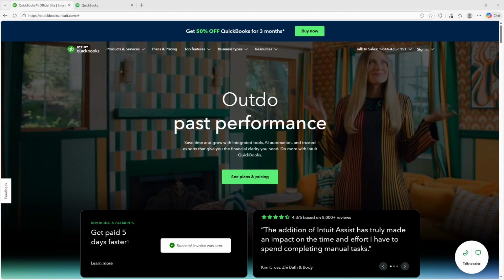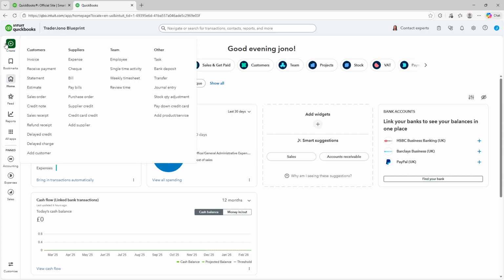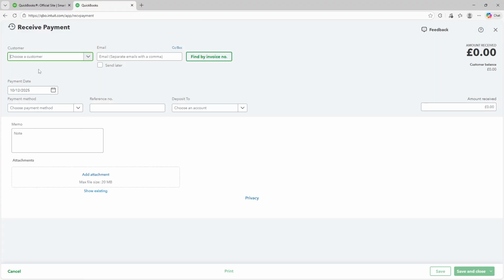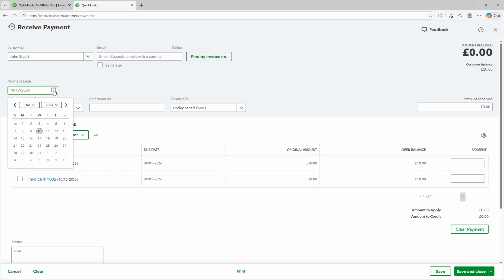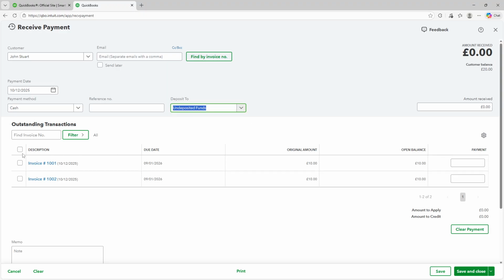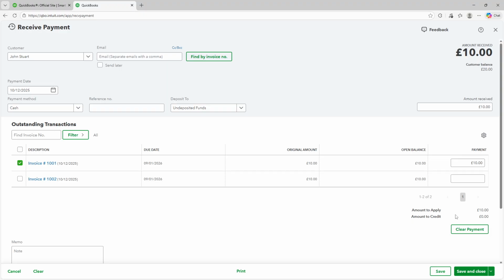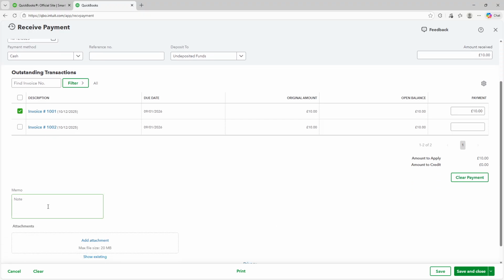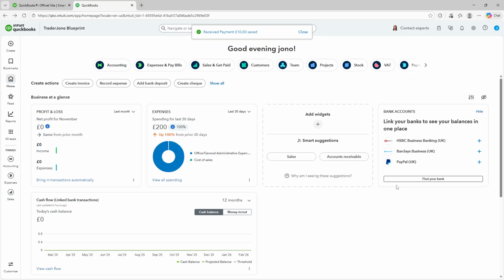How to Receive Payment in QuickBooks Online (Quick and Easy Guide)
Learn how to receive payments in QuickBooks Online with this clear and easy walkthrough.
This tutorial shows you how to apply customer payments, match them to invoices, and keep your accounts accurate.

If you have any QuickBooks questions or features you want help with, drop them in the comments.